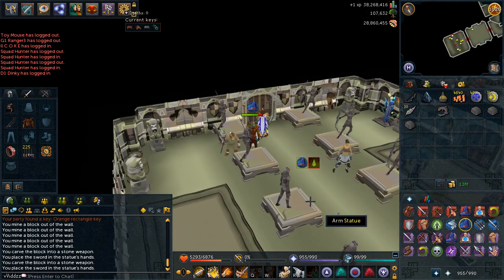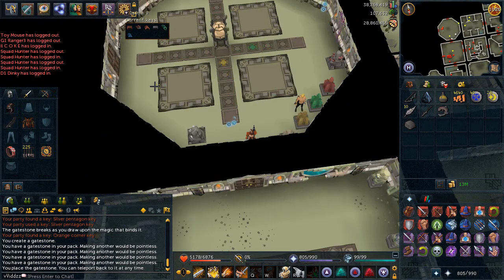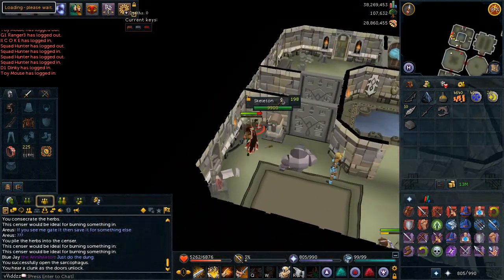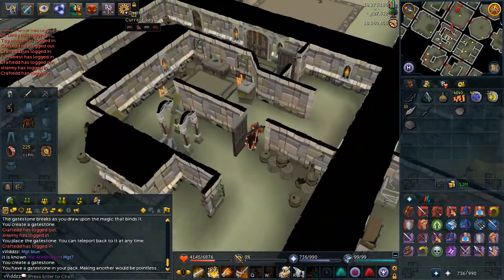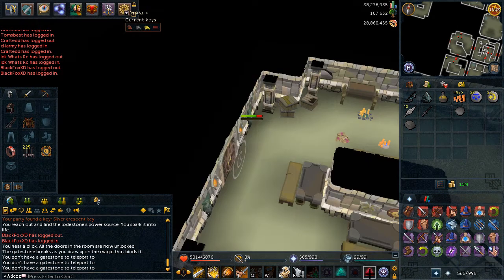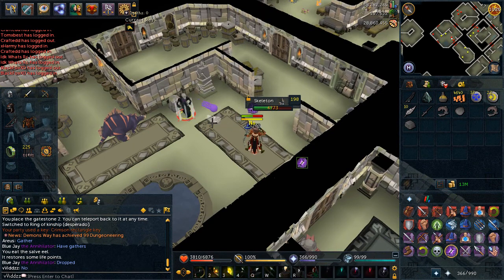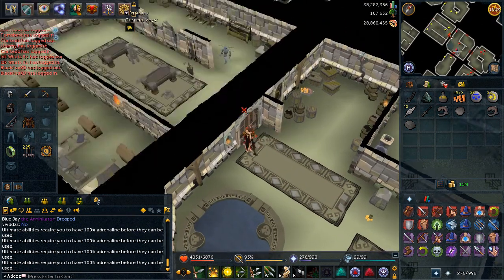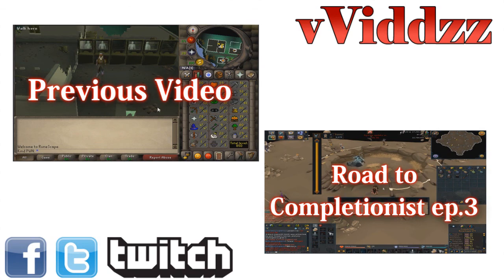New Dungeoneering Update! DG HYPE!